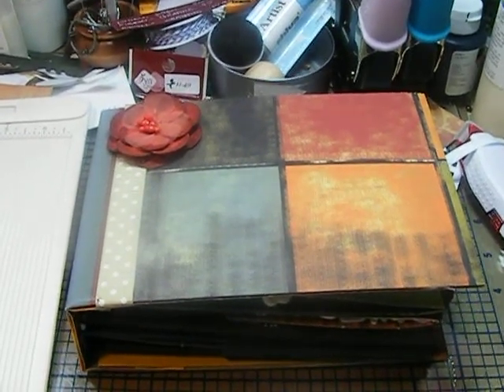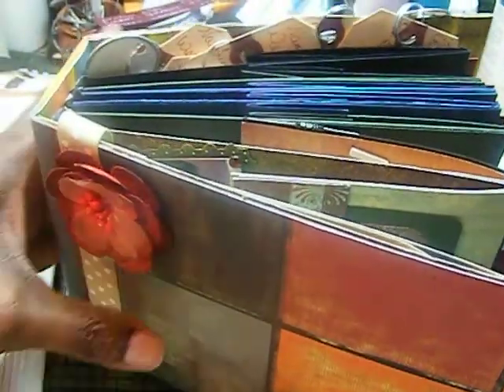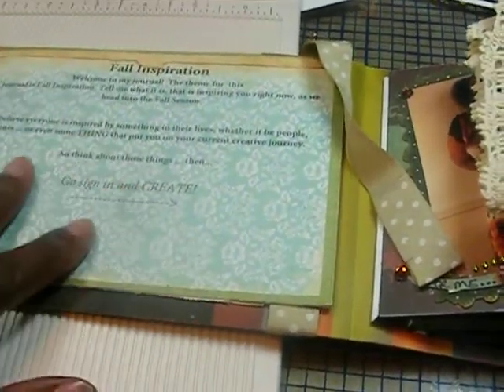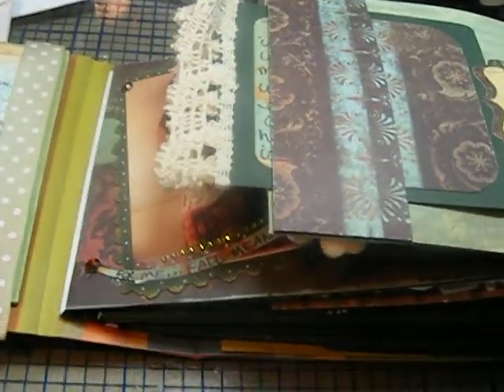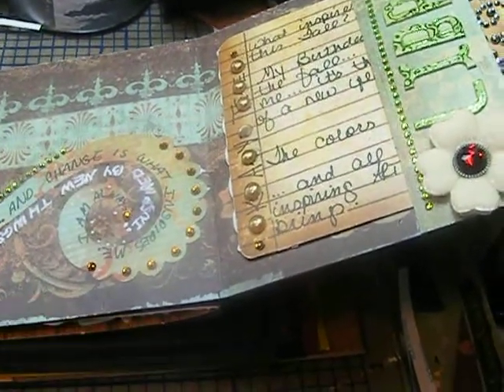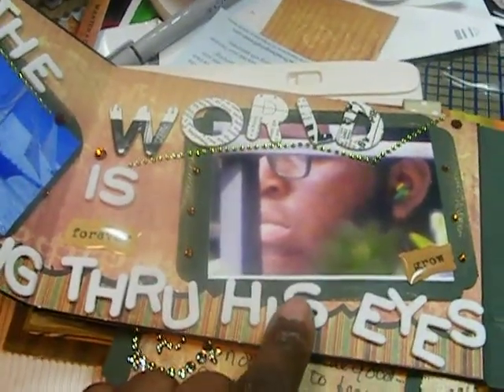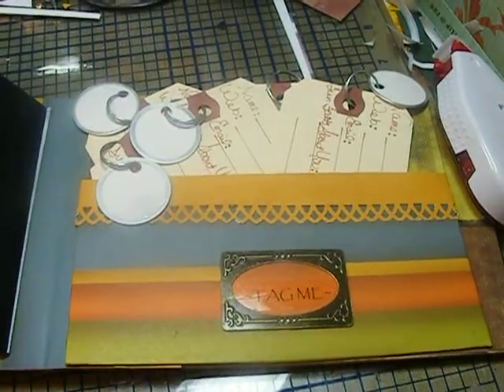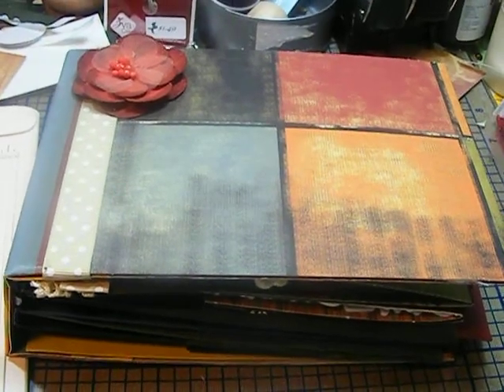Laura Dennison Progressive Swap 2013_Mini Album by Kay-Tee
This mini journal is for the Progressive Swap organized by Laura Dennison.  Laura Dennison's journal instructions were used to created the journal.

Paper by Cosmo Cricket; Flower by Bo Bunny; Lace by Graphic 45, Card Stock by Bazzil; Metal Elements by Momento; Paper Embellishments by Cosmo Cricket; Letters by Thickers; White Marker by Sharpie
Thank you for viewing! I always appreciate positive feedback, suggestions and comments. Kay~Tee